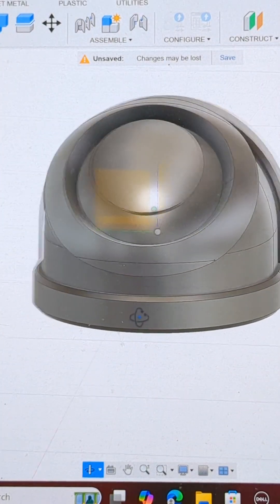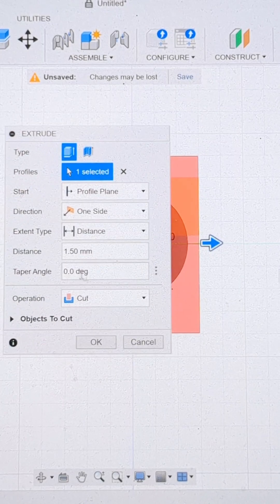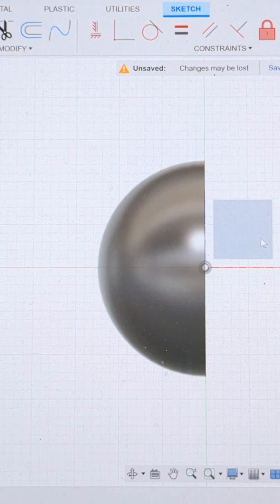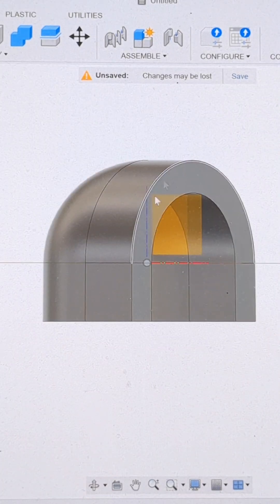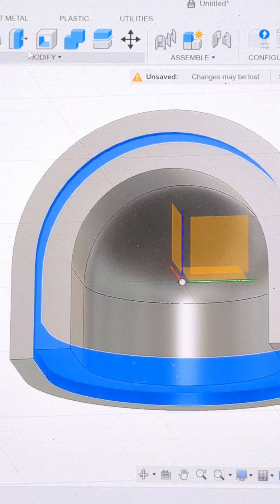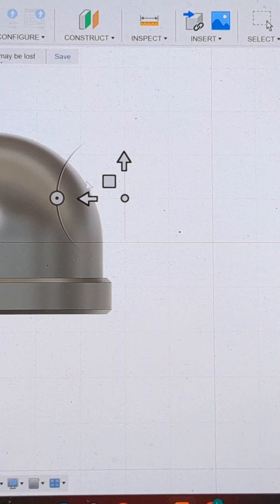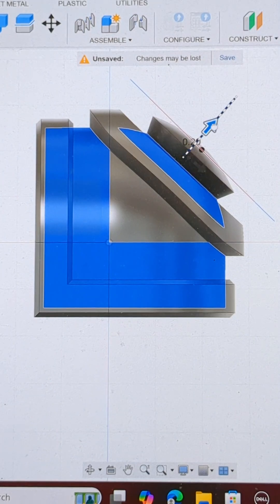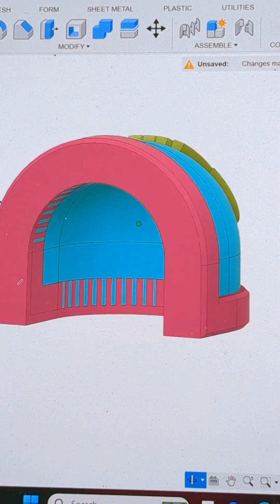Fusion360 for Tabletop Games: Custom Shoulder Pad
In this video, I show how to model custom shoulder pads for tabletop miniatures and how to add your own chapter symbols. Enjoy!